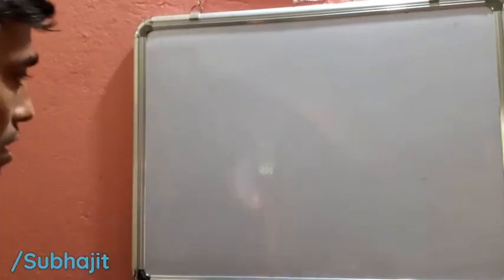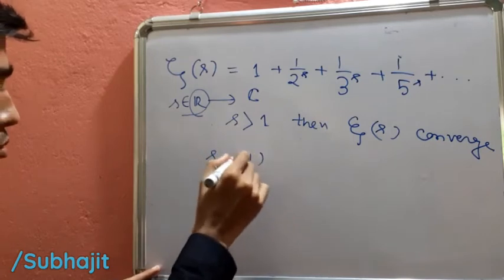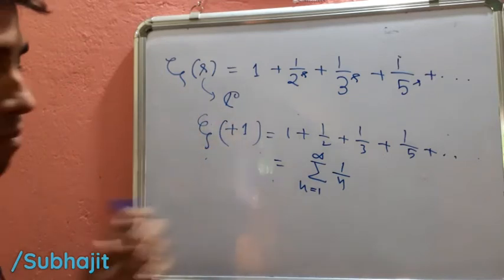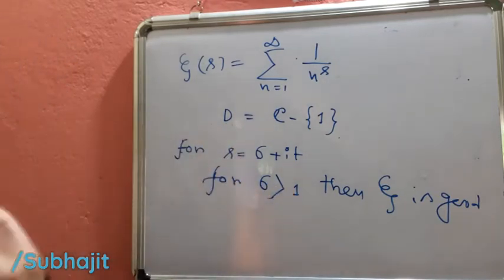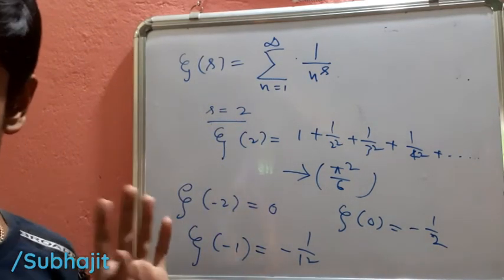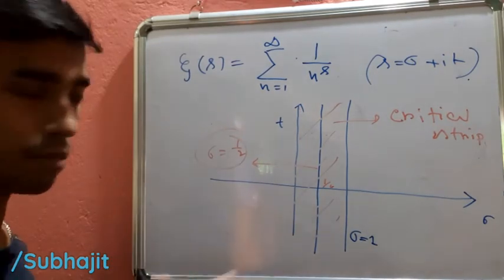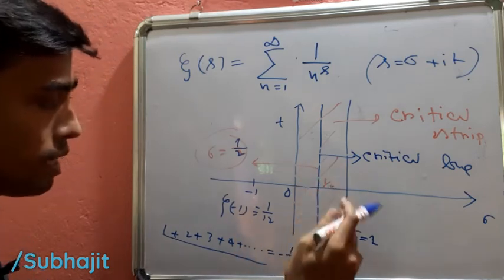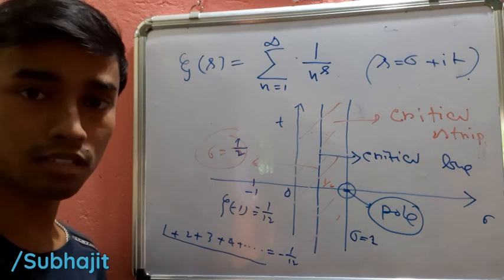Riemann Zeta Function || Million doller problem ?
Riemann Zeta Function || Million dollar problem?

which converges when the real part of s is greater than 1. More general representations of ζ(s) for all s are given below. The Riemann zeta function plays a pivotal role in analytic number theory and has applications in physics, probability theory, and applied statistics.
As a function of a real variable, Leonhard Euler first introduced and studied it in the first half of the eighteenth century without using complex analysis, which was not available at the time. Bernhard Riemann's 1859 article "On the Number of Primes Less Than a Given Magnitude" extended the Euler definition to a complex variable, proved its meromorphic continuation and functional equation, and established a relation between its zeros and the distribution of prime numbers.
The values of the Riemann zeta function at even positive integers were computed by Euler. The first of them, ζ(2), provides a solution to the Basel problem. In 1979 Roger Apéry proved the irrationality of ζ(3). The values at negative integer points, also found by Euler, are rational numbers and play an important role in the theory of modular forms. Many generalizations of the Riemann zeta function, such as Dirichlet series, Dirichlet L-functions and L-functions, are known

zeta function explained